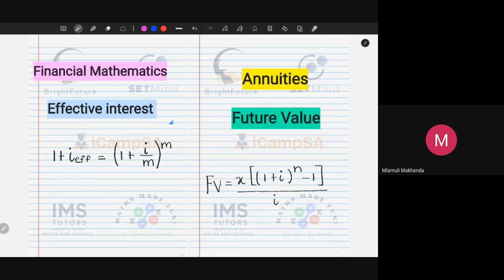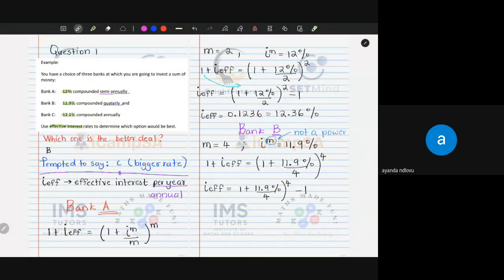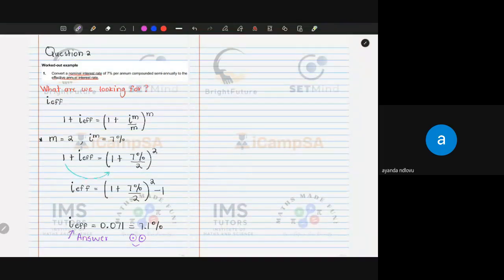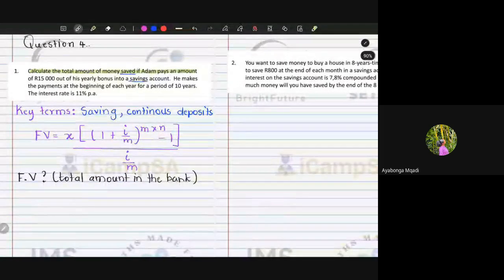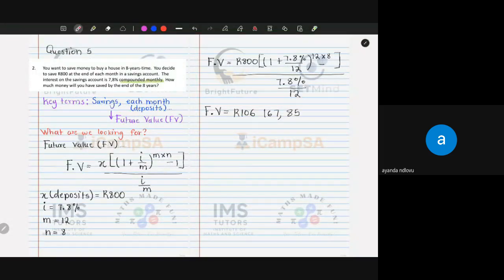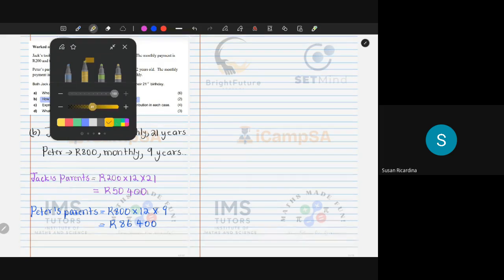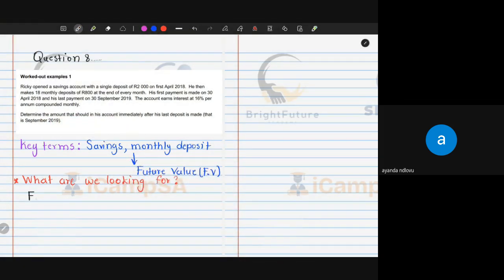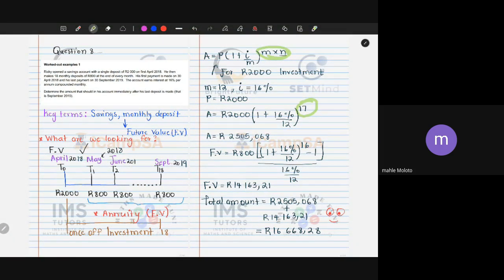Grade 12 | Financial Mathematics | Future Value | Annuity | Effective interest rate | IcampSA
This lesson covers Grade 12 Mathematics. The focus of this lesson is: Effective interest rate and future value annuities concepts and problems.